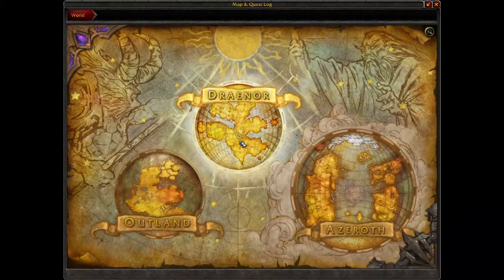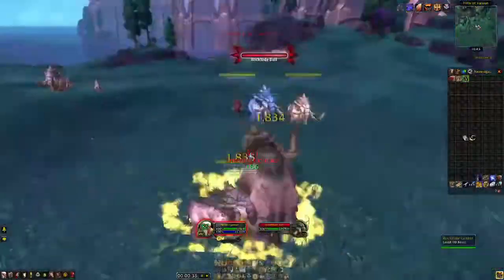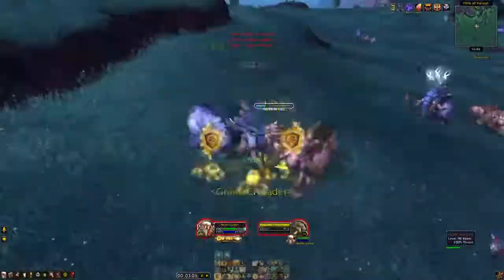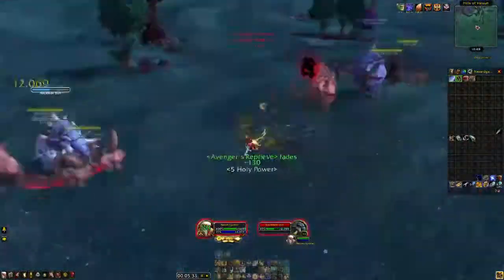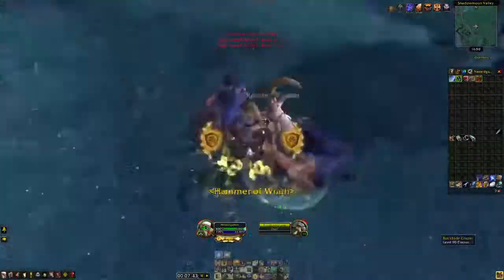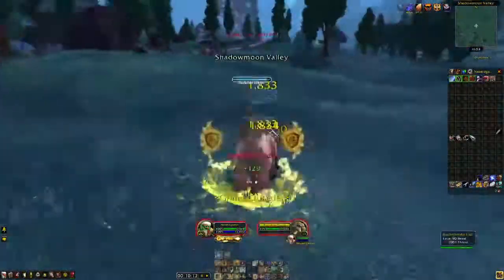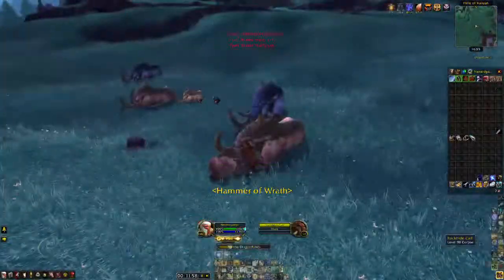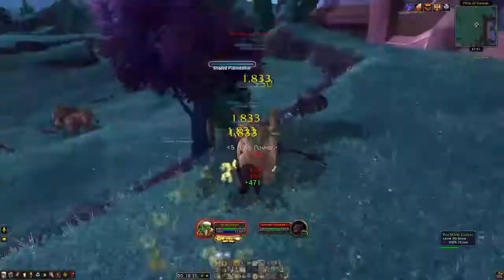Best Dreanor Farm!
This is a good farm for cooking
u will get:
-Elekk meat
-Trading post parts (if you have a lvl 2 trading post)
-WoD Greens